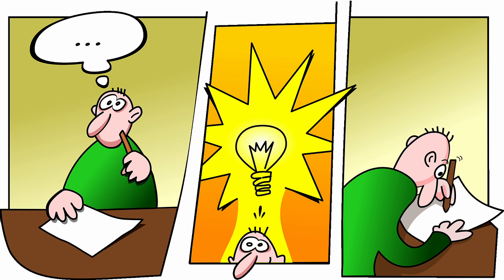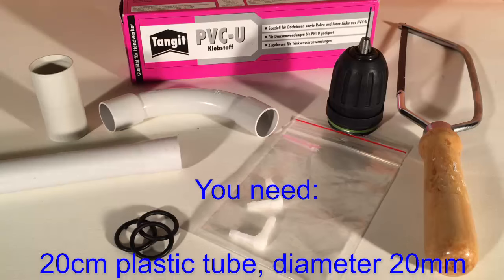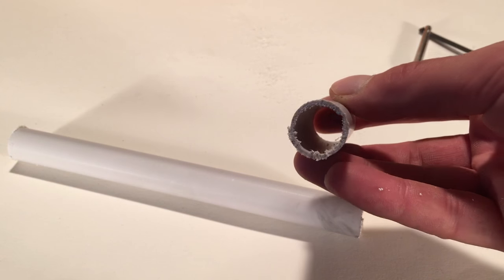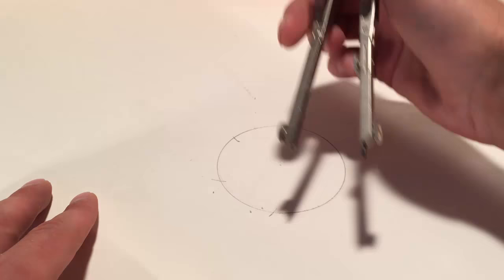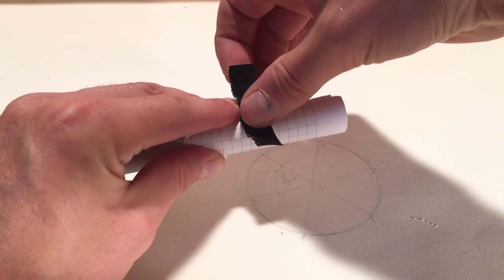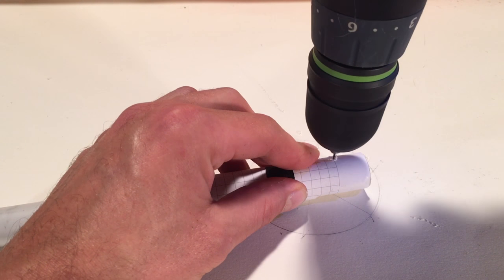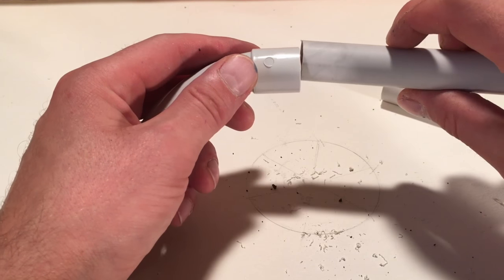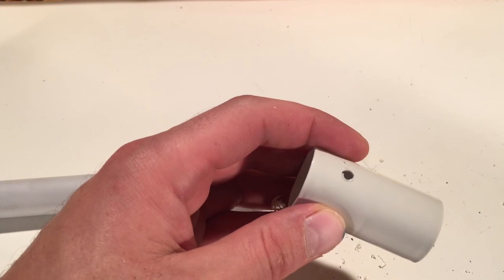Jet Airlift | Hamburger Mattenfilter | DIY | Tschechischer Luftheber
What is a Czech Airlift and do-it-yourself Video

Details:
Riser - 20cm plastic tube, diameter 20mm
filter output - 10cm plastic pipe 20 mm diameter
pressure chamber pipe - 10cm plastic tube with 25 mm diameter
Pipe fitting 90 °, 20 mm diameter
two sealing rings
Aquarium Elbow
PVC glue, sandpaper, small saw, drill - 1 mm and 5 mm

There are no additional costs when shopping via Amazon Links.

👍🏽 Like what you see
🔔 Up to date

🦎🌿 🏠 terrarienbau berlin 2016 ©️